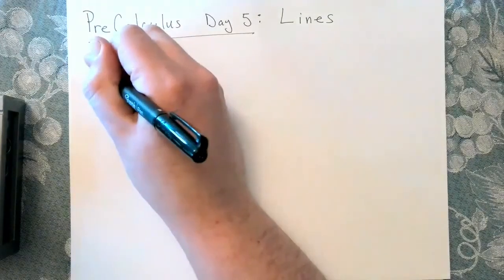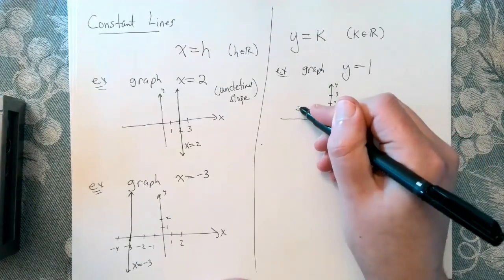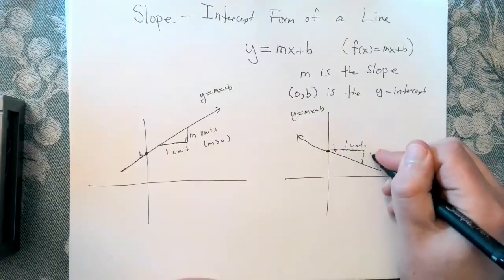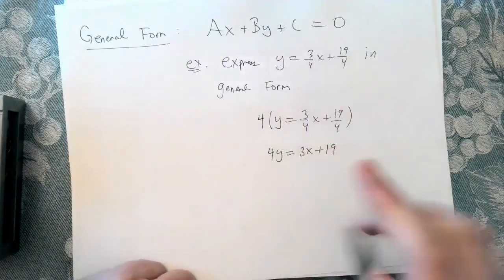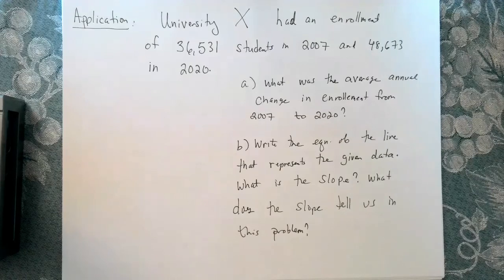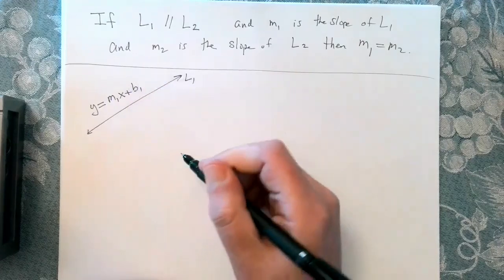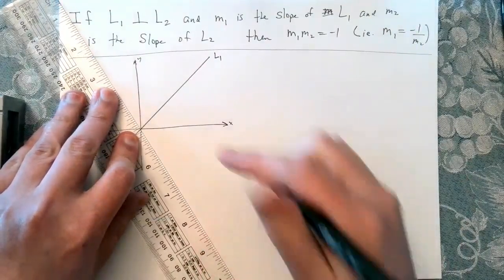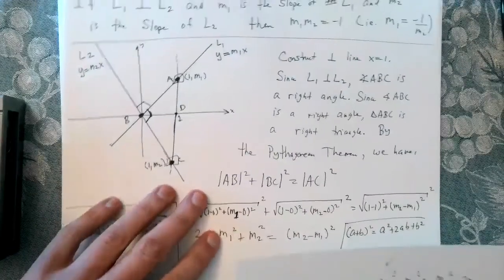PreCalculus Day 5: Lines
In PreCalc Day 5, we cover:

Slope
Lines
Constant Lines
Identity line (y = x)

Point-Slope form of a line
General form of a line
Average Rate of Change
Applications of Lines
Proof that parallel lines have equal slopes
Proof that perpendicular lines have slopes whose product is -1 (ie. perpendicular lines have negative-reciprocal slopes)